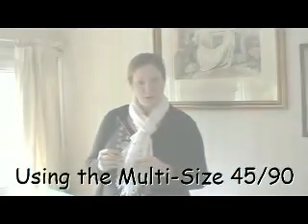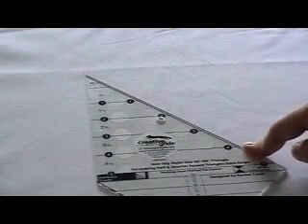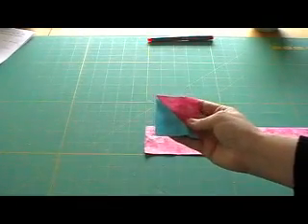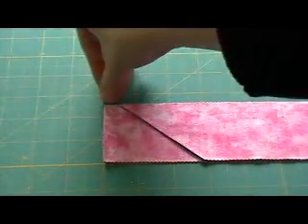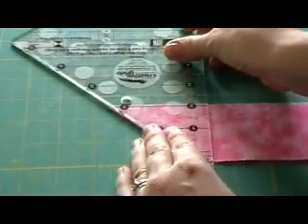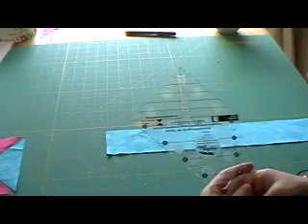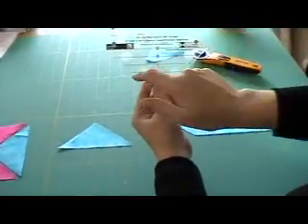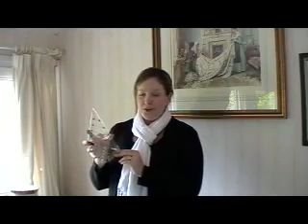Multi-Size 45/90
Using the new Multi-Size 45/90 ruler to make half square and quarter square triangles. Designed by Creative Grids.